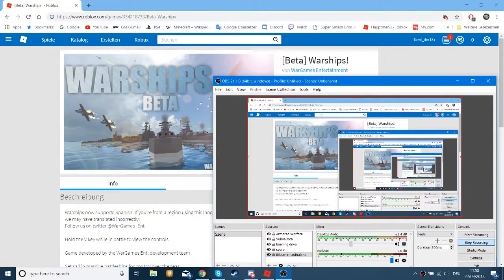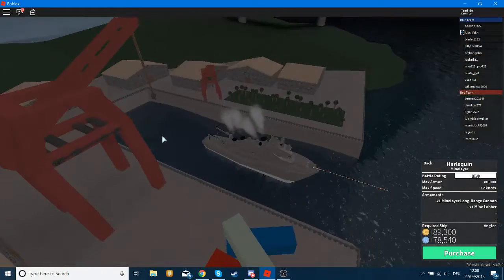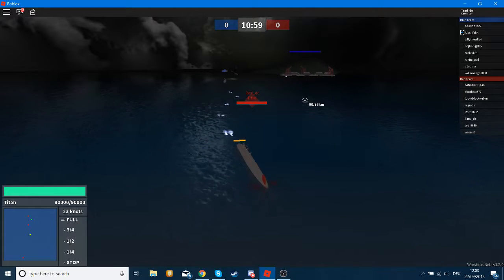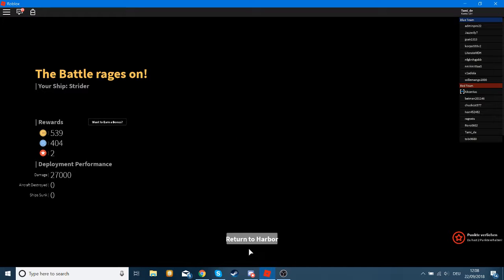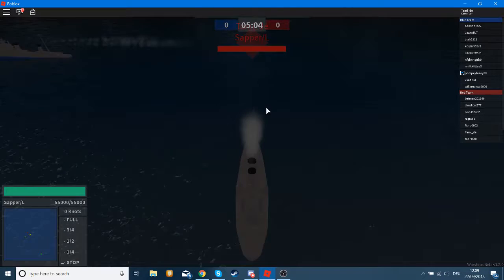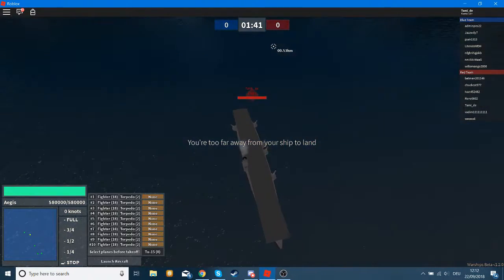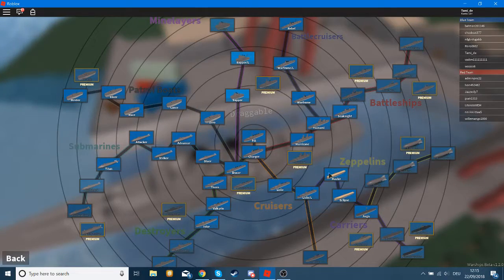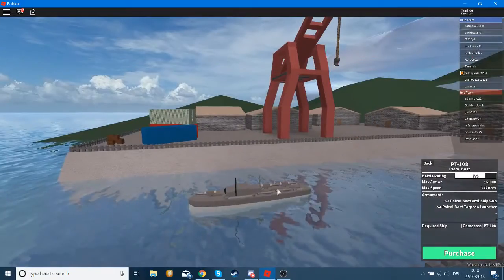Roblox Review: Warships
Today on Roblox Reviews: Warship, pretty much World of Warships but they added submarines and Zeppelines. 7/10 way too much grind.